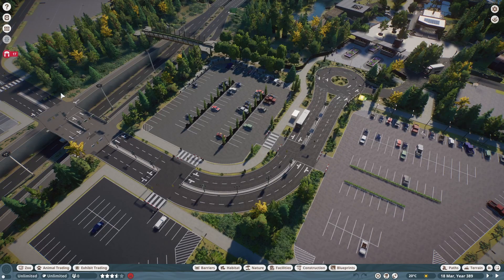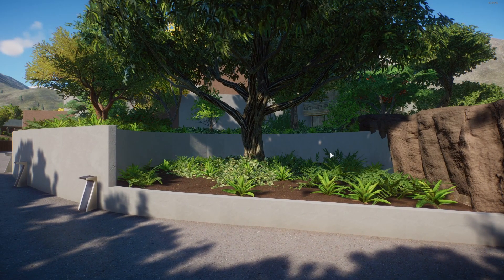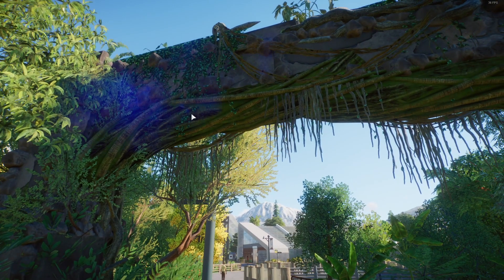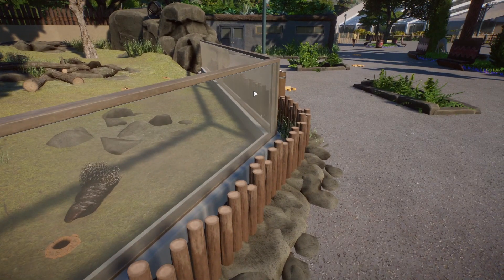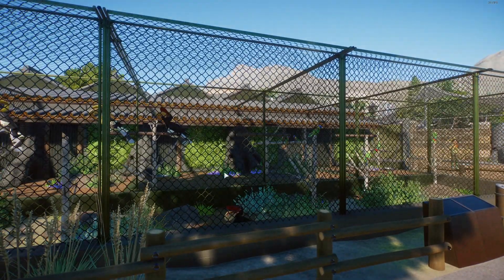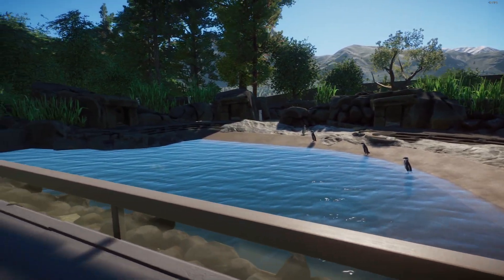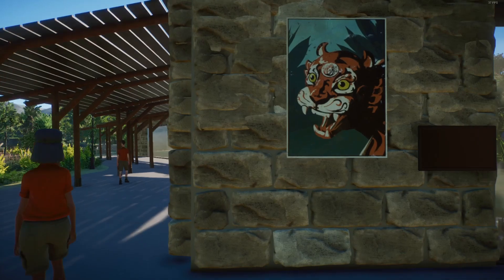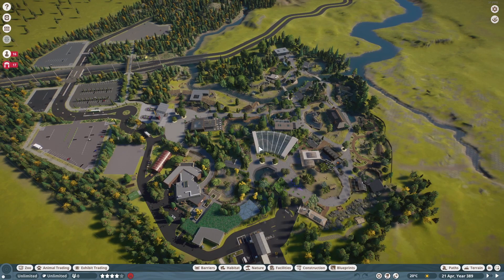Planet Zoo |Zoo Tour | Swiss Alps Zoo by Neffect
Today we take a stroll through a Swiss Zoo! There are A LOT of blueprints in this zoo, if you know the link to something you see feel free to link it in the comments since my workshop knowledge is non existent!
If you want me to gosh over your zoo sent me a link to: